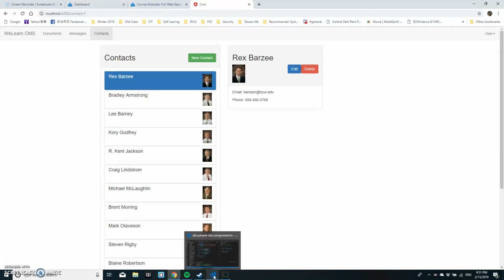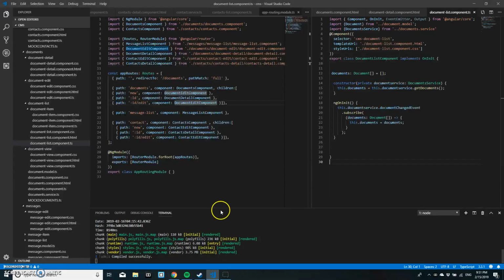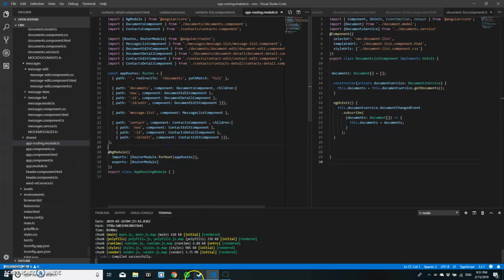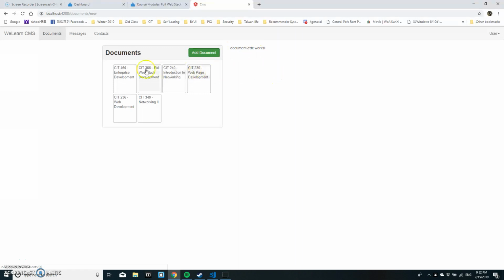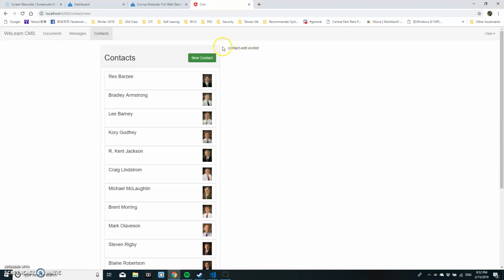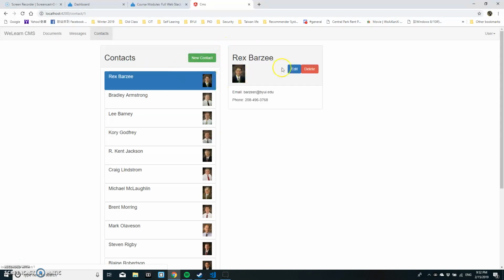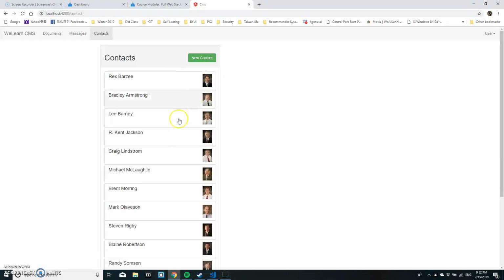CMS week 6